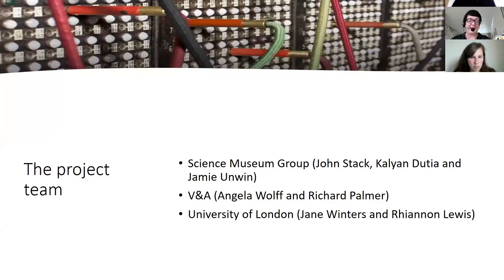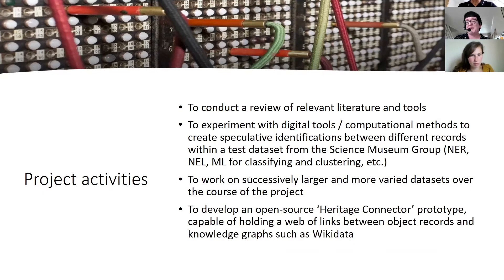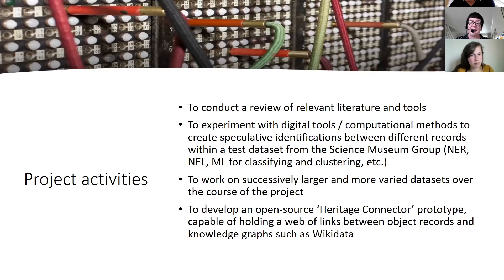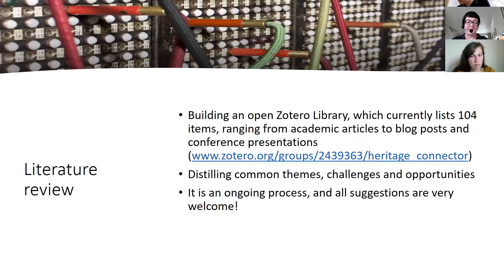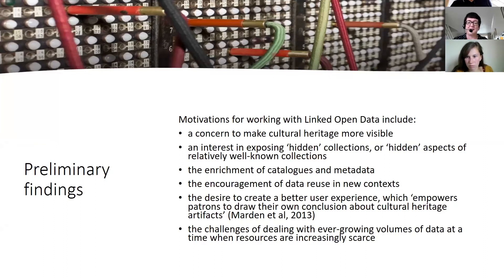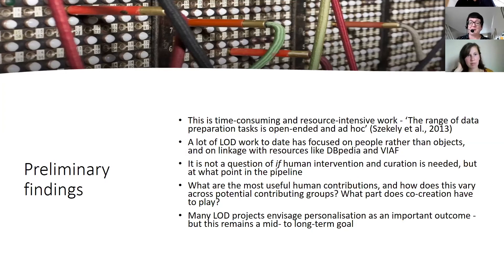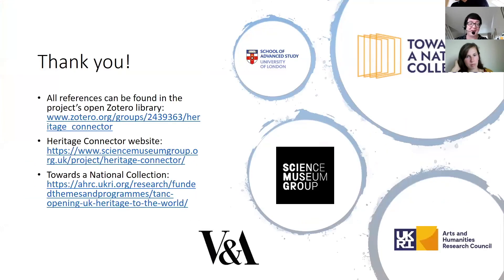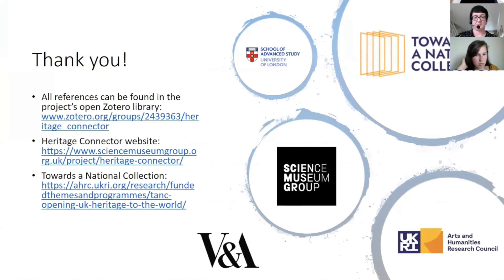6 Jane Winters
6. Jane Winters, School of Advanced Study, University of London
Jane will be discussing some preliminary findings from a literature review exploring the use of Linked Open Data by museums, undertaken as part of the Heritage Connector project.

On 19 June 2020, the Science Museum Group hosted a free, public webinar on Wikidata and cultural heritage collections. This was the first in a series of convenings as part of the Heritage Connector project.

The webinar brought together a set of short case studies from practitioners who have worked in this field to present their work and the opportunities and challenges as they saw them.